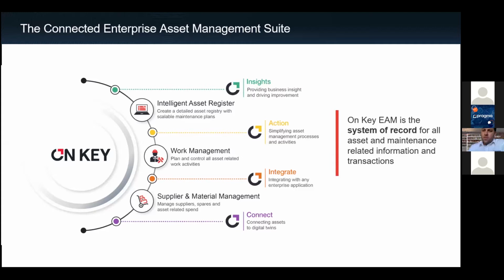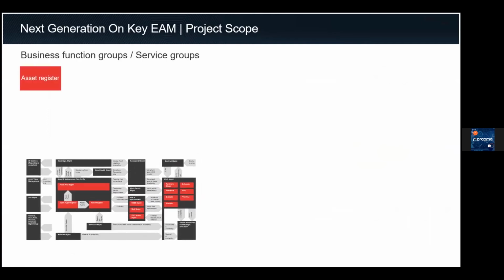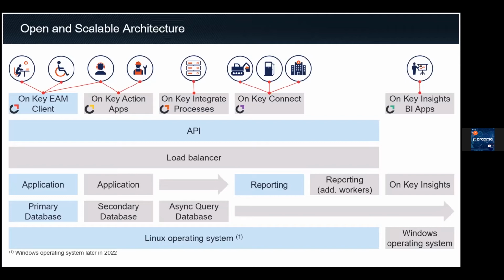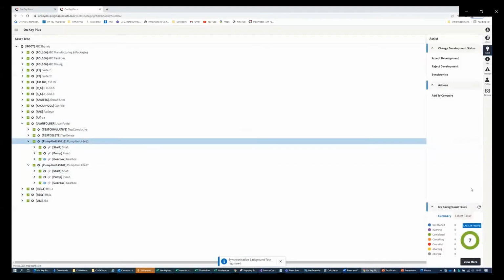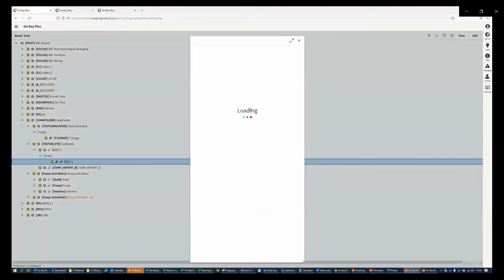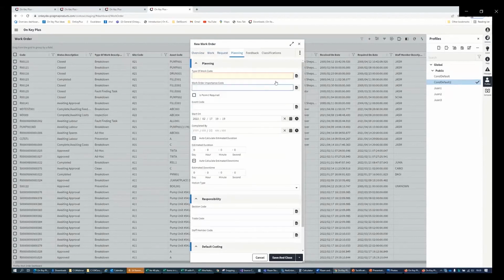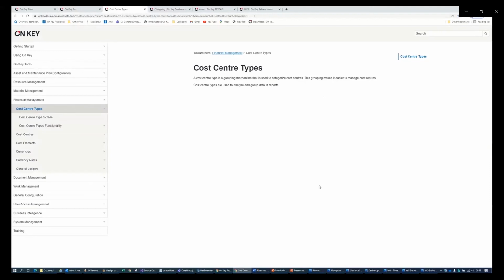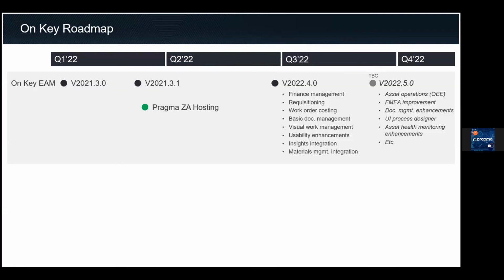Webinar | The Next Gen On Key is Here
Grab this opportunity and you'll experience first hand what On Key EAM looks like and can do for your asset management.

Decades of industry experience, research and a focused dedication to delivering asset management value is now available in a product geared for your organisation's unique needs. The difference lies in its ability to connect with intelligent assets, knowledge workers and decision-makers to form a holistic asset management system and integrate seamlessly with other enterprise systems.